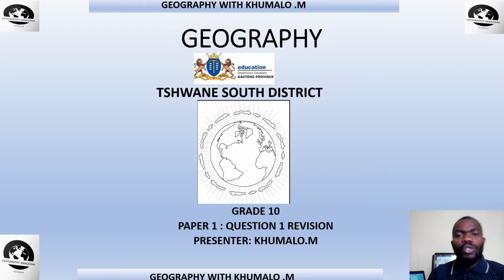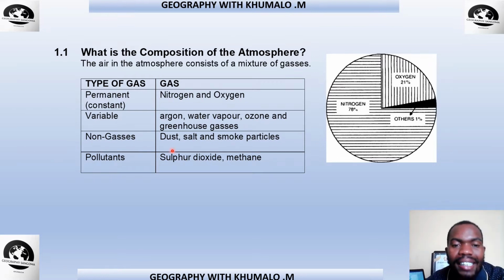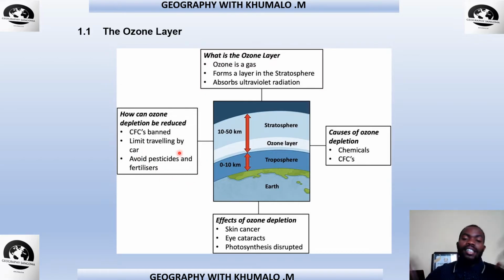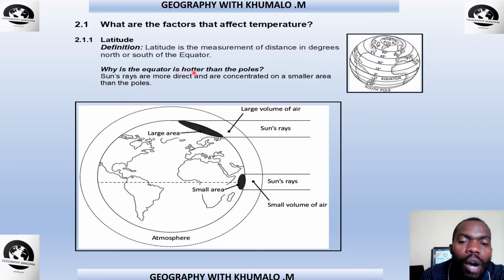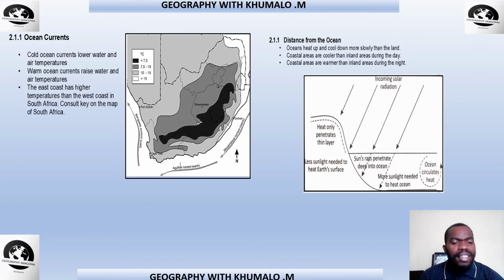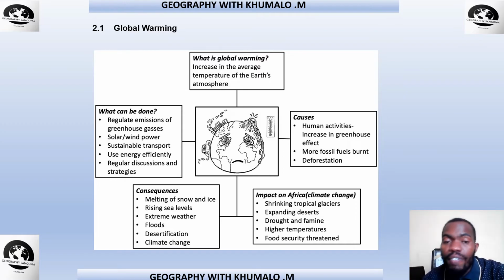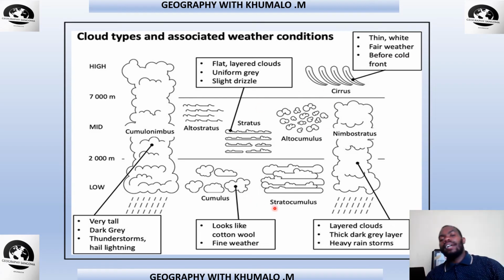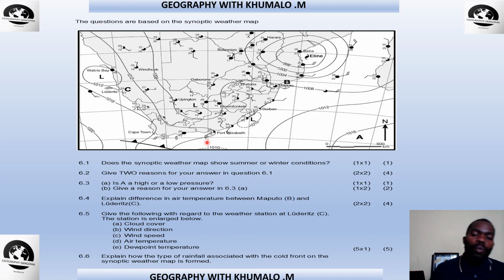GRADE 10 GEOGRAPHY REVISION QUESTION 1 PAPER 1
caps aligned lessons